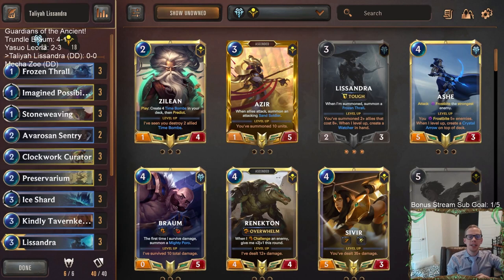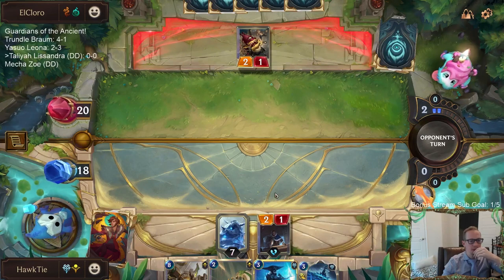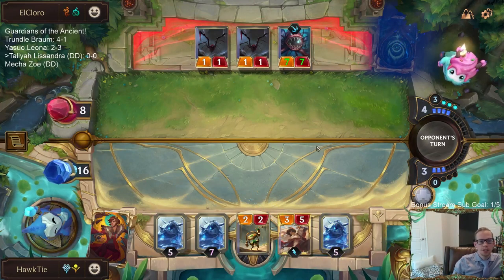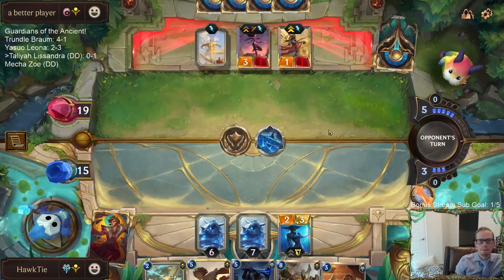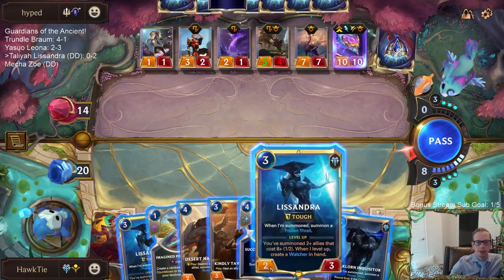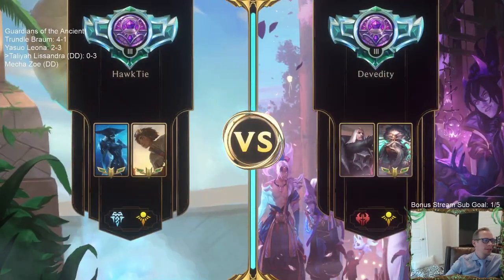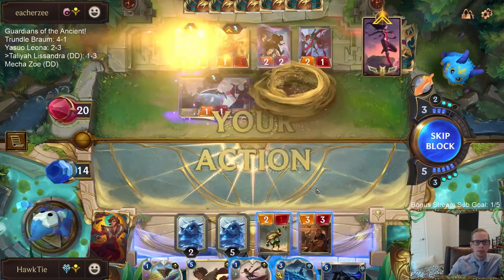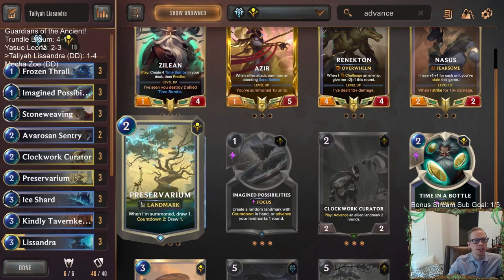Taliyah Lissandra: Defrosting the Frostguard Thralls | Legends of Runeterra LoR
Legends of Runeterra Ranked deck: Taliyah Lissandra
Code:
CEBQKBABAECQMCIOAUCAODJMJFXHQAIBAEZAGAIBAEBQCBABBMAQIBZCAEAQIB2Z
Champions: Lissandra, Taliyah
Regions: Freljord, Shurima

Intro 0:00
Match 1 v. Maokai 3:05
Match 2 v. Irelia Azir 16:25
Match 3 v. Zoe Aurelion Sol 20:
Match 4 v. Zilean Swain 31:11
Match 5 v. Irealia Azir 34:11
Conclusion 38:26